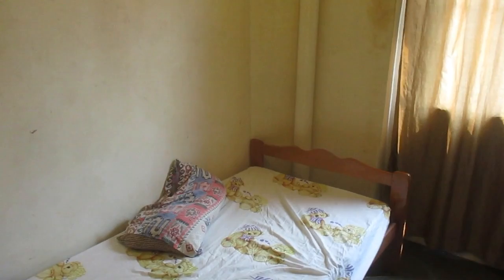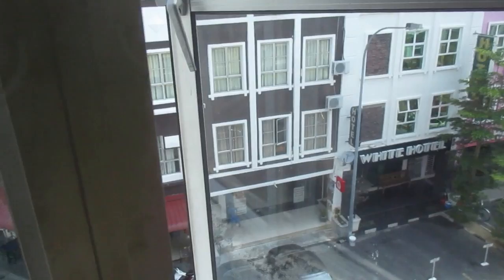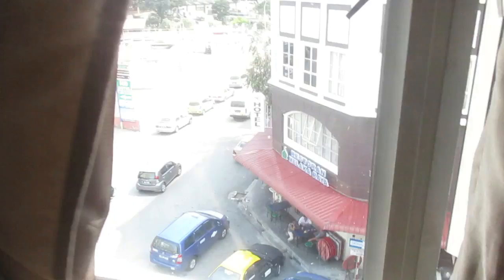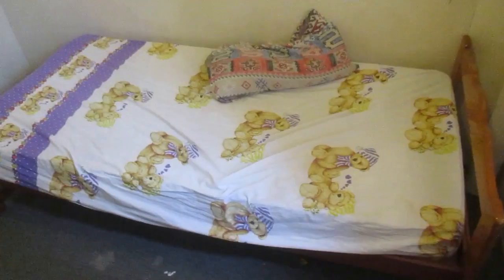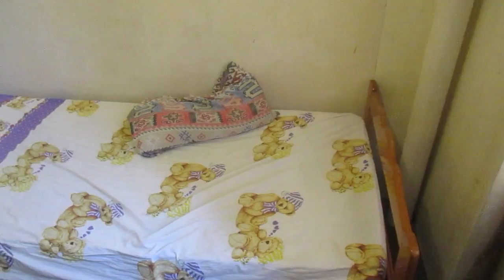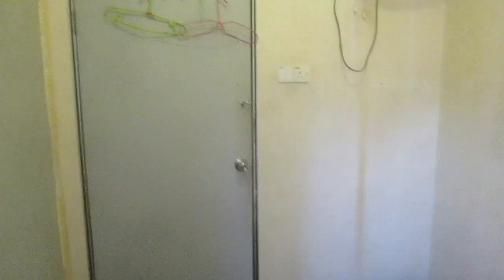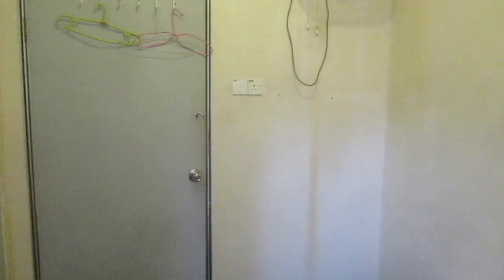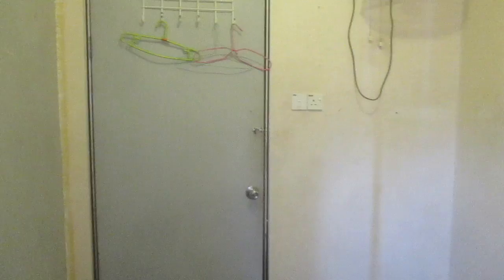bedbugs and backpacking - Gap Year Travel Tips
In this Travel Tips video, I analyise a budget room, the pros and cons, but mainly show the signs of bedbugs (which this room had) to protect backpackers and budget travelers.